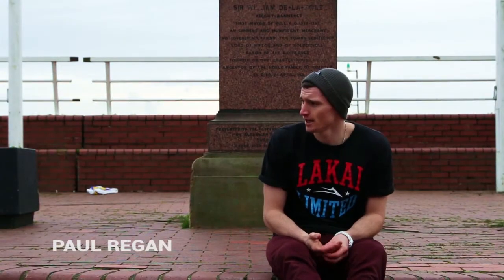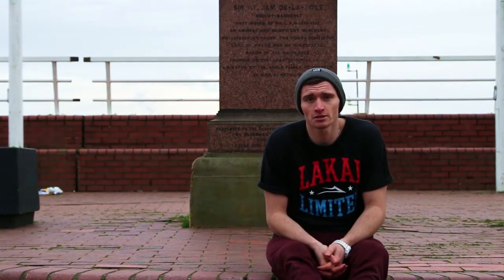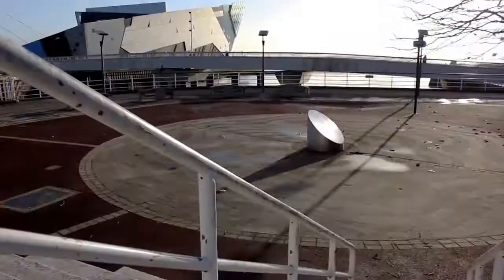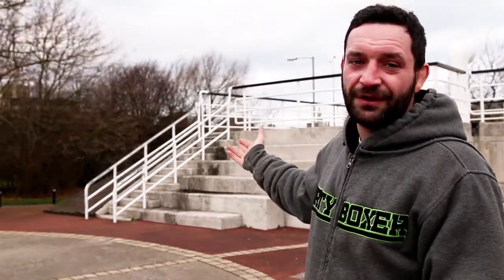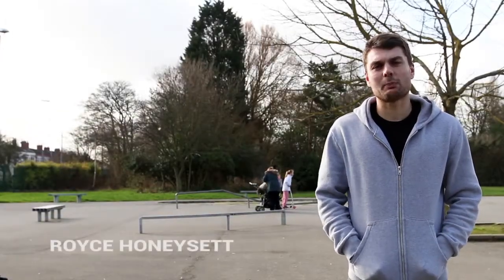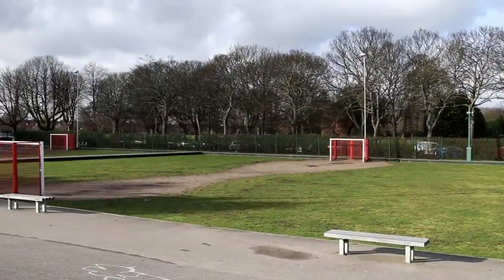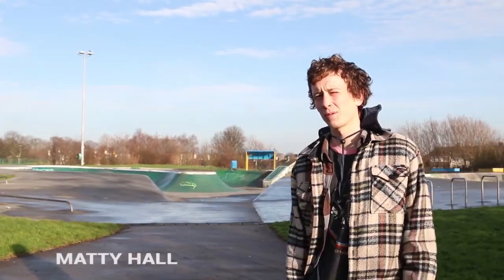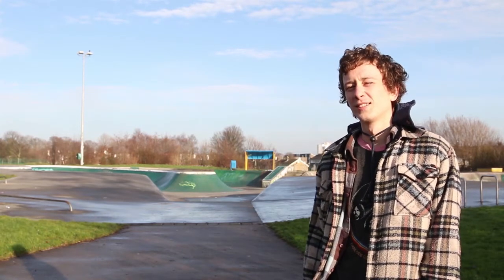Red Bull - Greetings From Hull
A look into the Hull skateboarding scene.